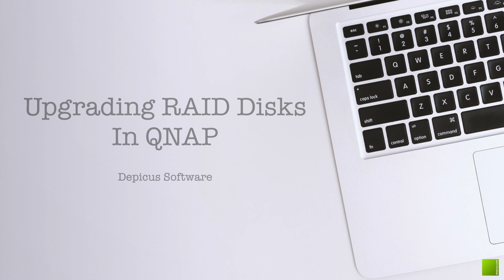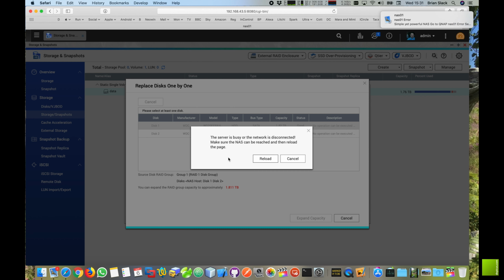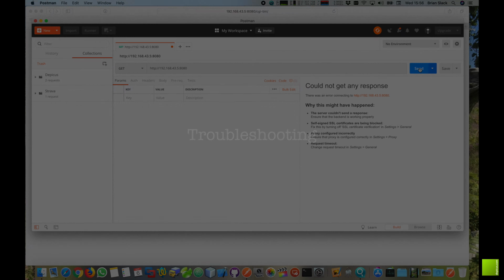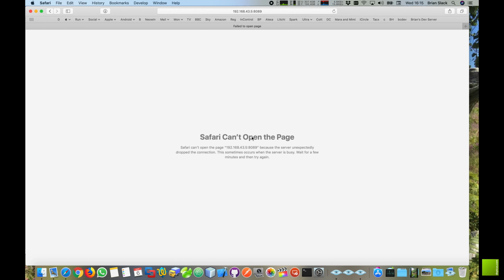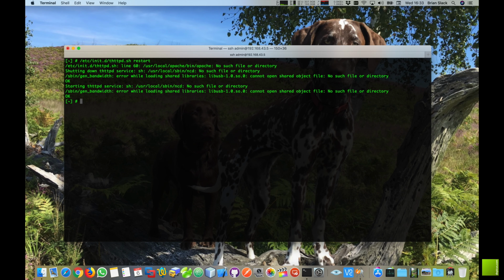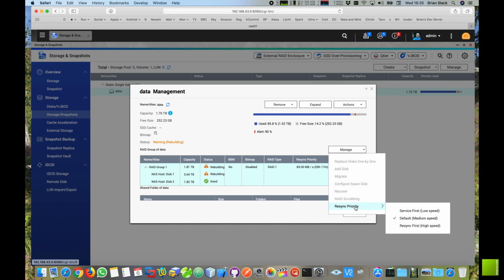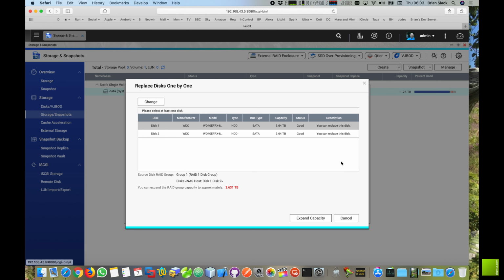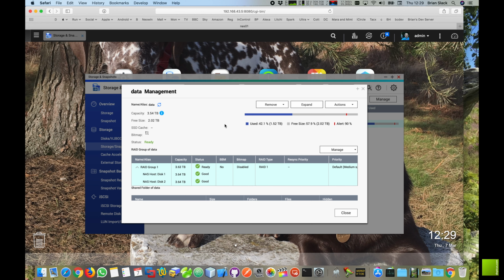Upgrading RAID Disks On A QNAP Server - What Could Possibly Go Wrong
My QNAP server was running out of disk space with work projects so it's time to upgrade from 2TB mirrored drives to 4TB drives.

What should have been a simple job turned somewhat troublesome but nothing major.

If you can ssh into your QNAP you can simply run "/etc/init.d/thttpd.sh restart" which, while it produces a few errors, did work to get the web admin interface back up.